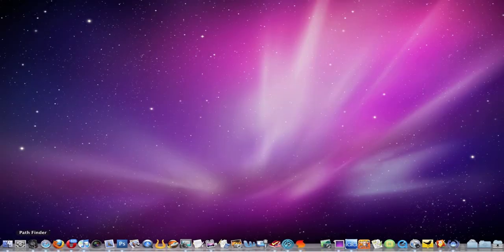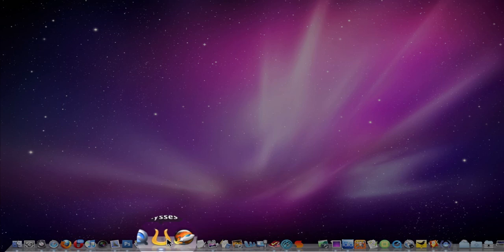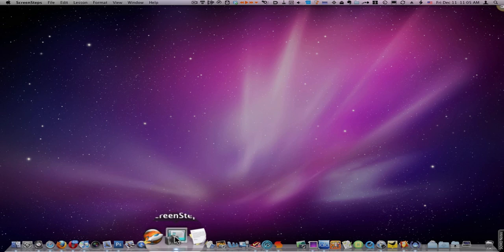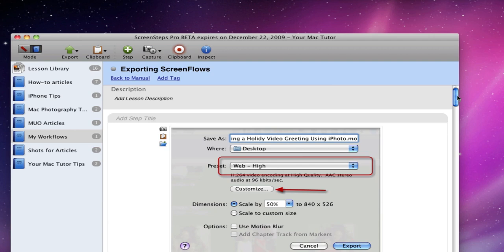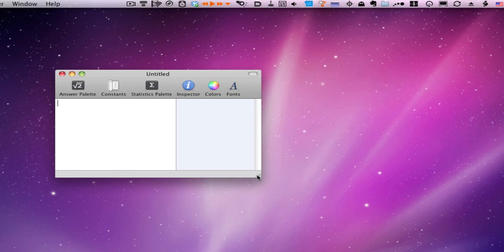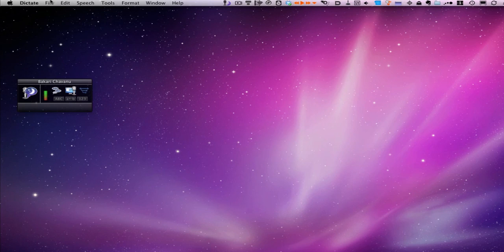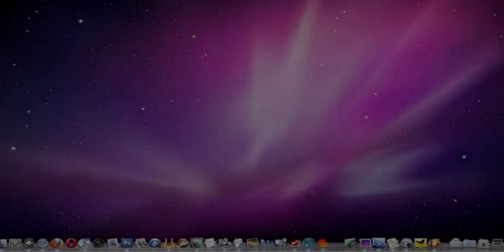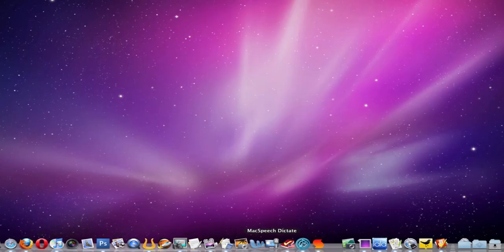What's In My Dock v. 1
A response to SoldierKnowsBest video, sharing what's in my dock.